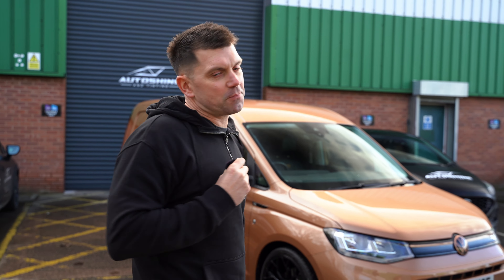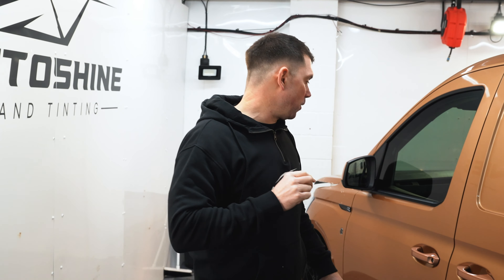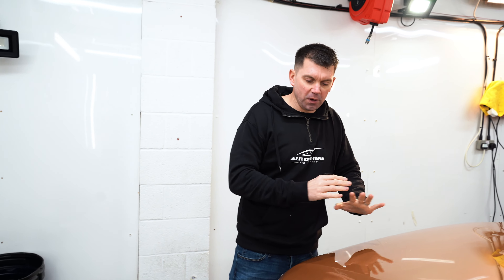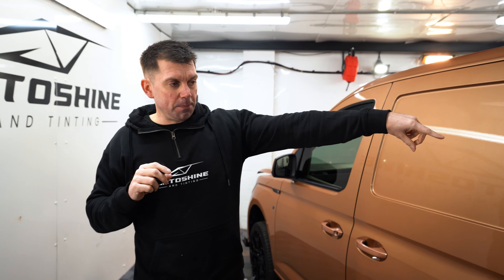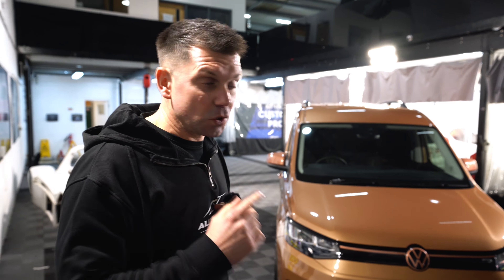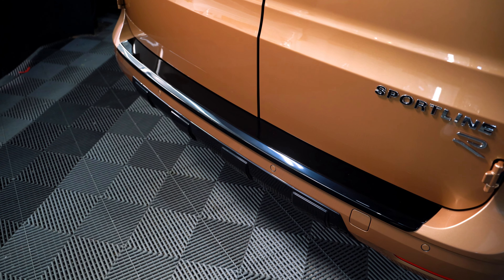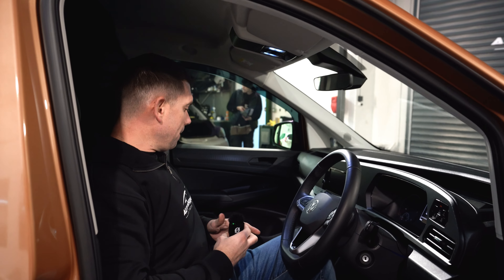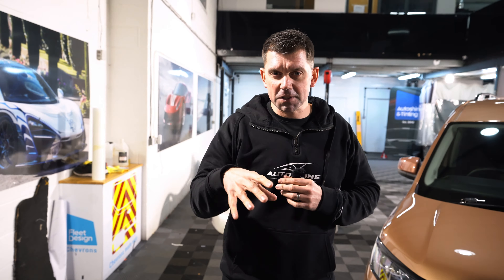New 2024 VW Caddy In For PPF | Is It The Same As A Ford?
This week we have the brand new VW Caddy in and this is a special one in the Copper paint and with all of the add ons! We are doing PPF and detailing it but we are also discussing how this is built on a Ford platform for the first time.

What do you think of the new Caddy?